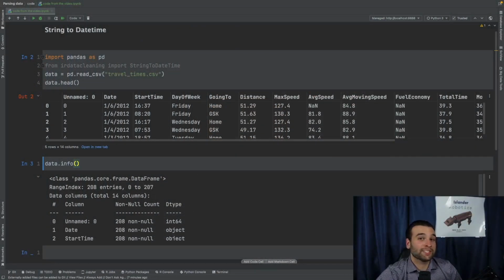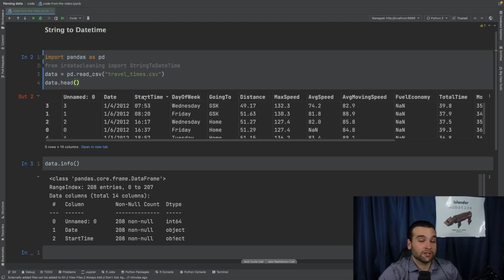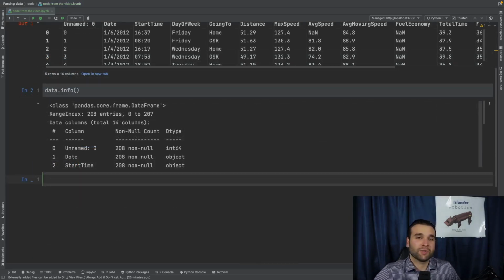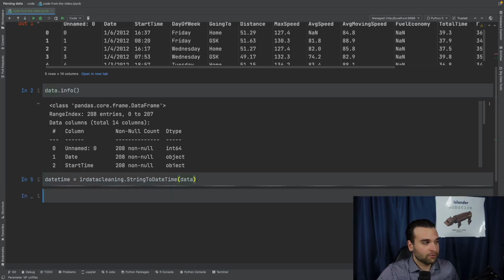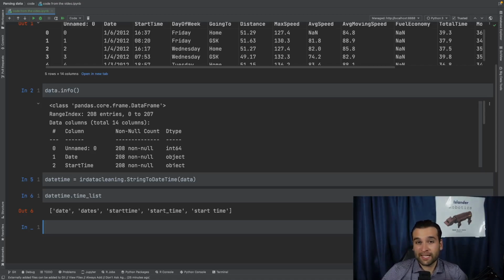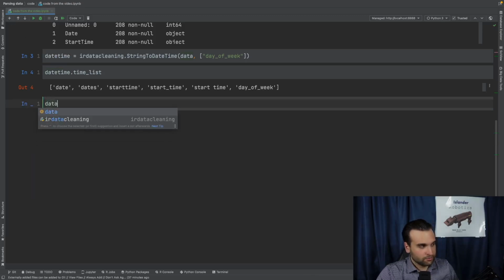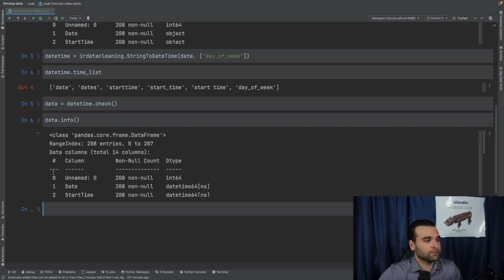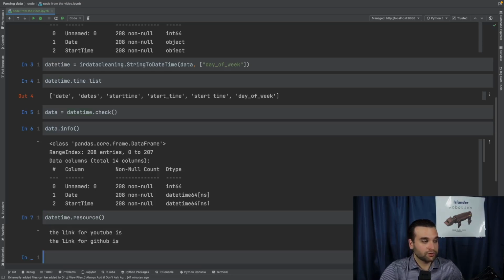Converting object columns to date-time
You and I can tell that 11/21/2021 is a date to an Artificial intelligence model that's not a date but an object. To fix these islanders, we need to convert this string to DateTime. Avoiding the infamous programmer's headache.

Pip command: pip install irdatacleaning
conda command: conda install -c islander_robotics irdatacleaning

I am back; what have I been working on for the past month??: